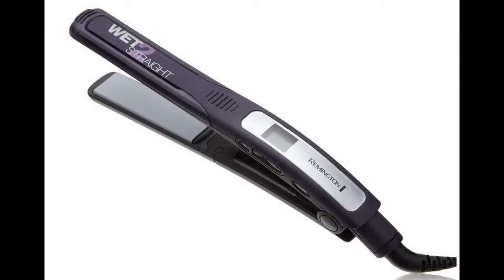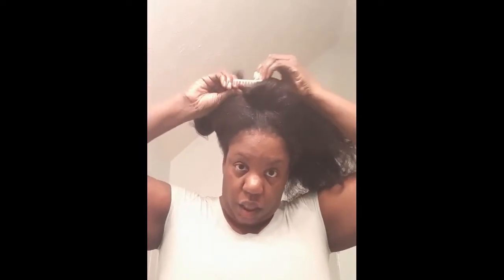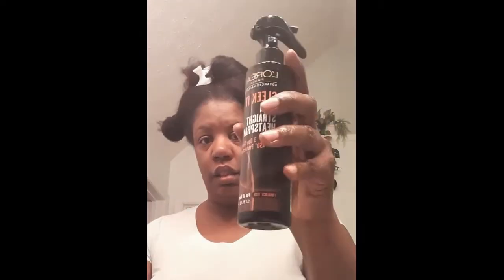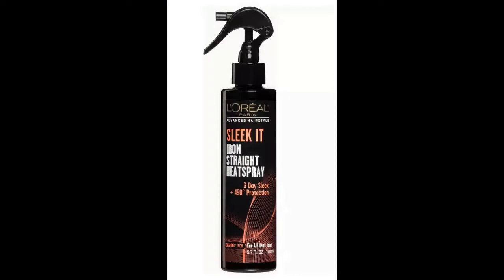How to flat iron with ZERO damage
Heat damage can undo all of our growth gains in one swipe!!! This video is an easy to follow tutorial on how to flat iron natural hair with ZERO damage.